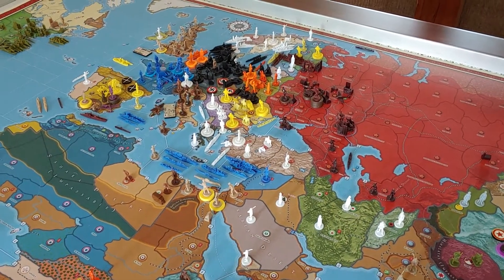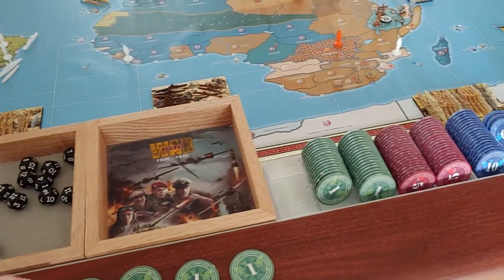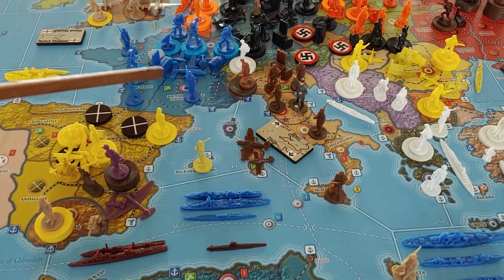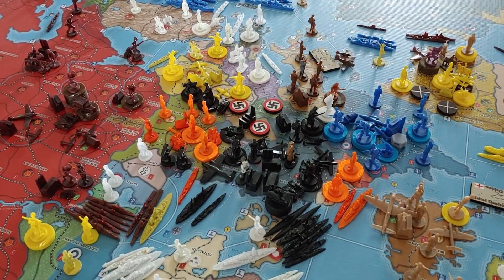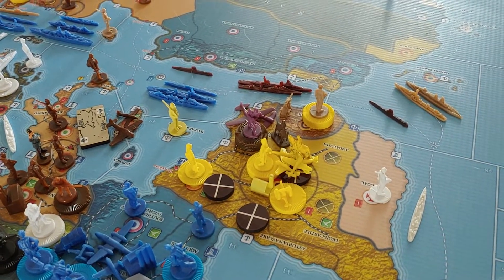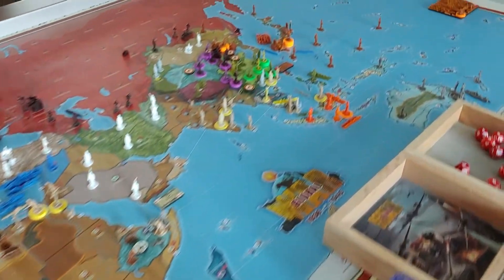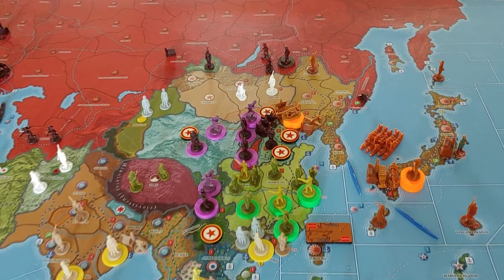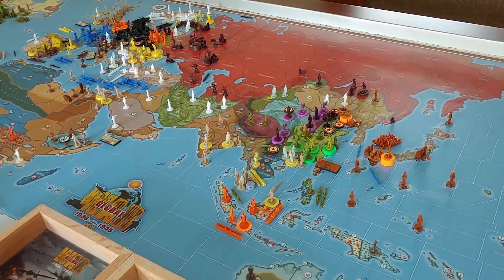Operation Live and Let Die 4.6 Global War 1936 V3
Italy fails in its tech research. The major Italian factory under construction moves closer to completion.